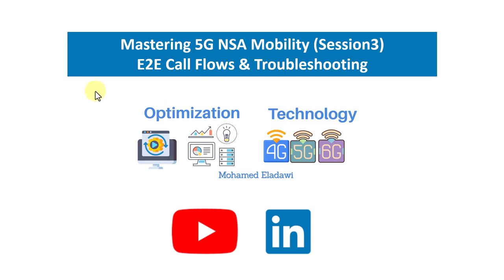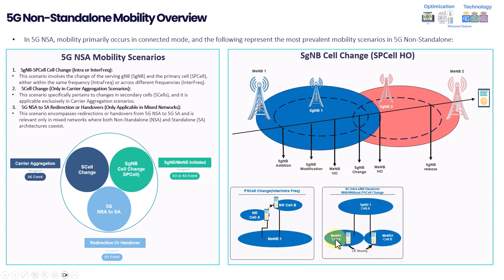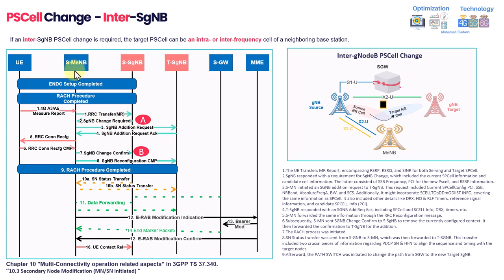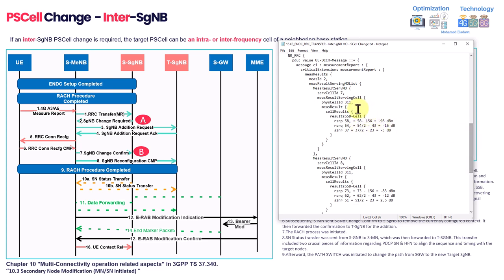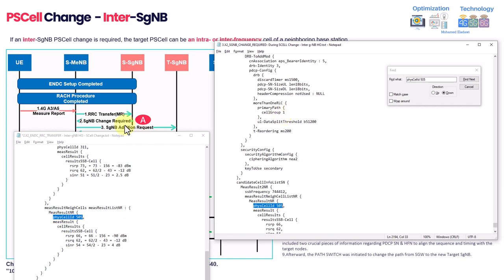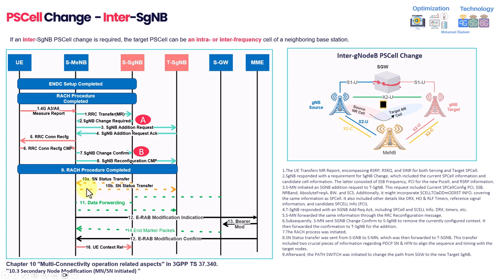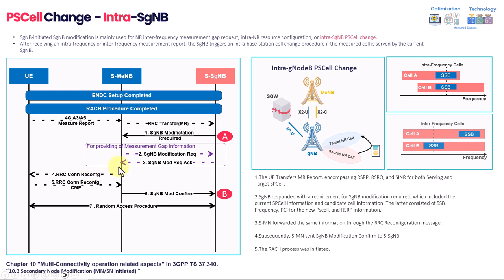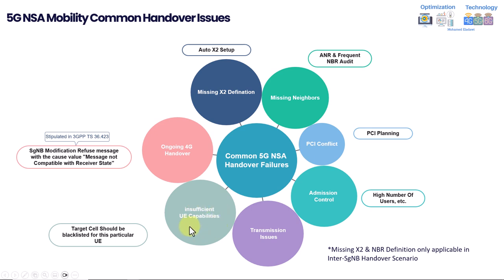Session 3 5G NSA Mobility E2E Call Flows & Troubleshooting